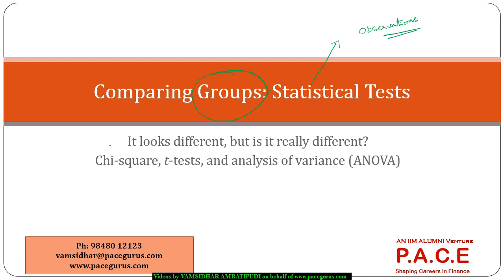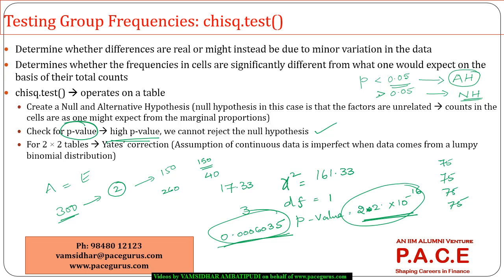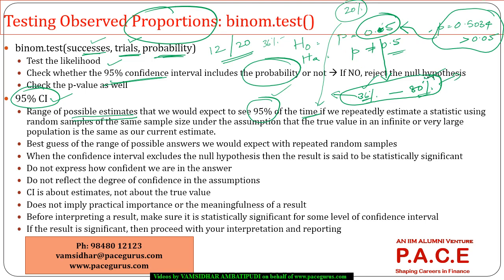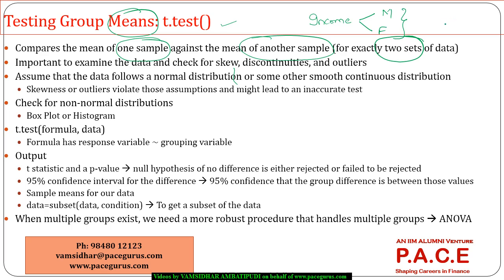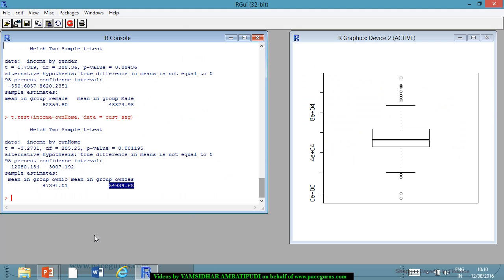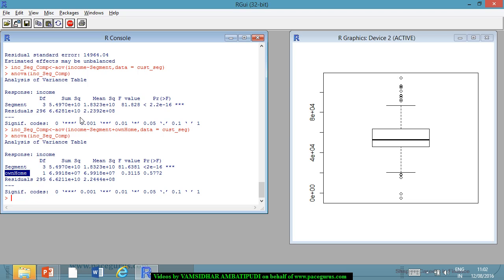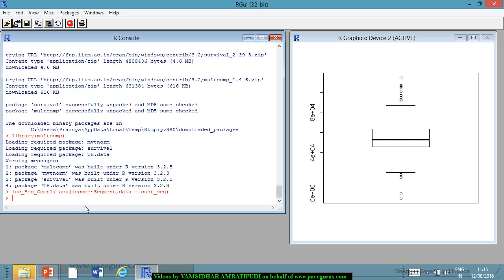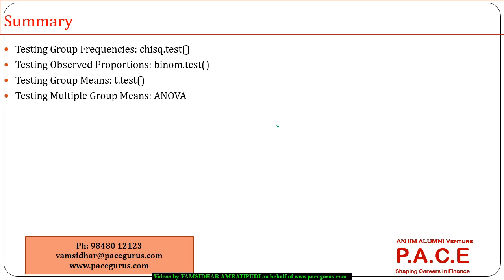Hypothesis Tests, Chi Square, Binomial, t Test and ANOVA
Training on Hypothesis Tests, Chi Square, Binomial, t Test and ANOVA by Vamsidhar Ambatipudi